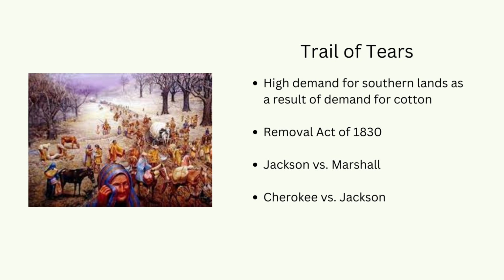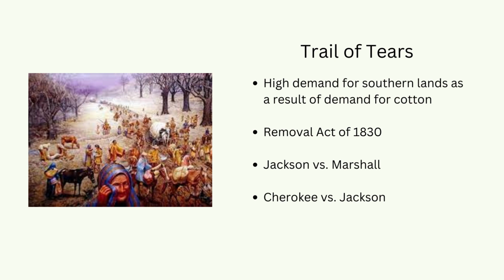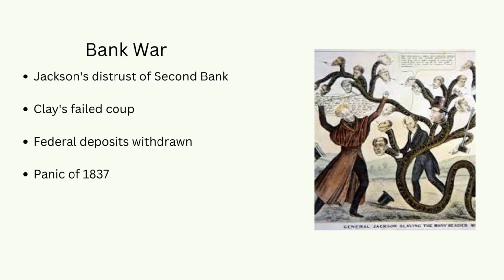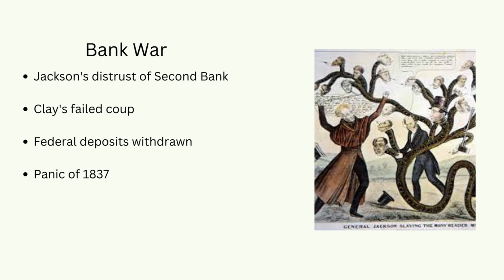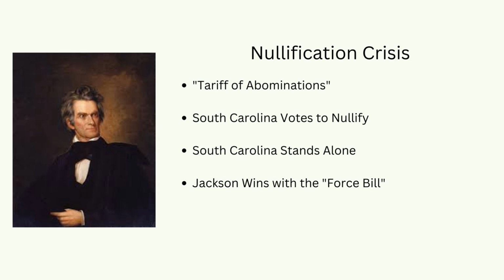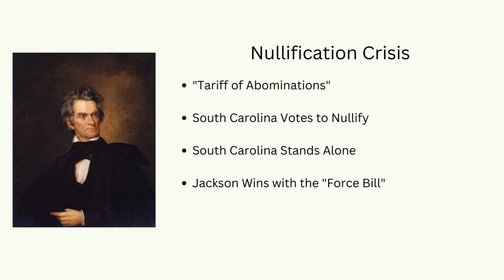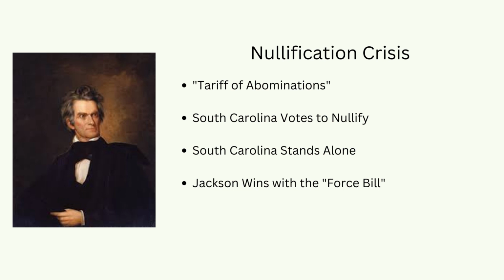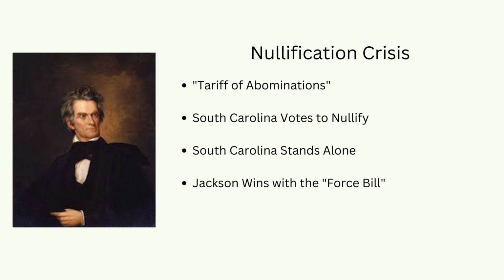Jackson's Presidency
This lecture covers the Indian Removal Act, the Bank War, and the Nullification Crisis.